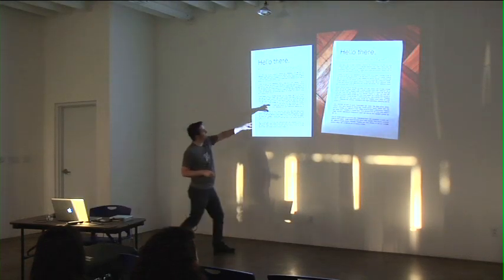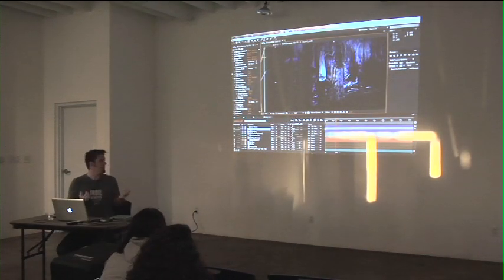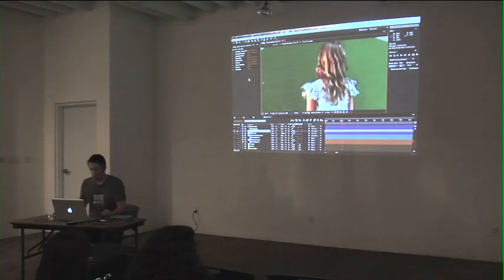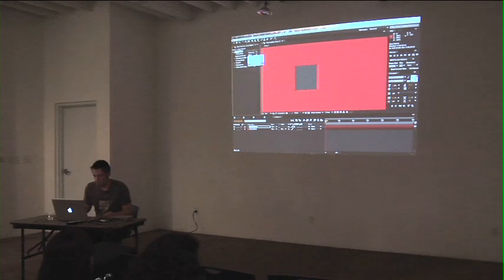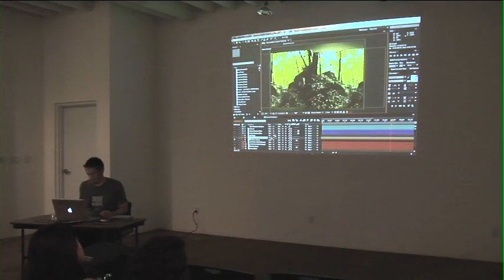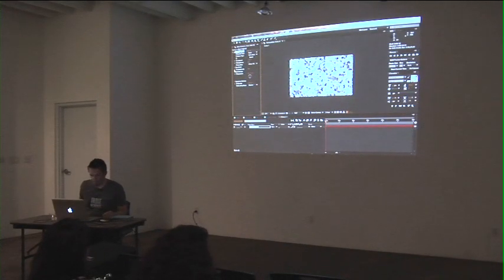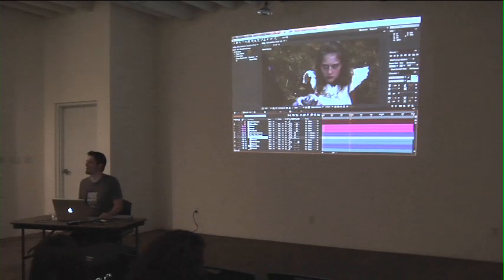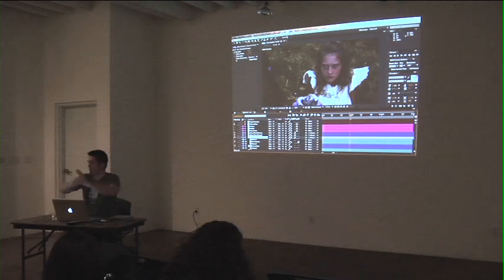Introduction to Green Screen Compositing, VFX and Color Grading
After all the planning, shooting, and editing, it's time to put the finishing touches on your film. Join pixel-pusher, Dan Baker, for a live demonstration of the tools and techniques involved in digital effects, green screen compositing, and color grading, as he pulls apart finished shots from Timid Monster's fantasy short Avarice.

Special thanks to Indie Memphis and Crosstown Arts for hosting this event.